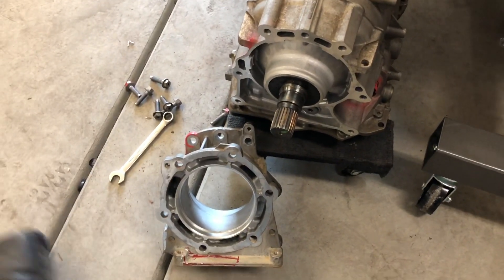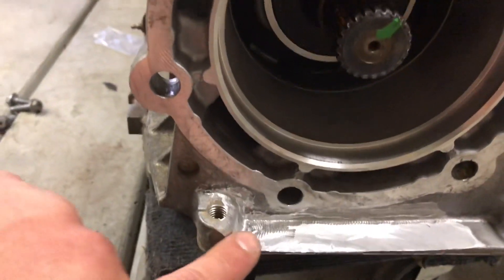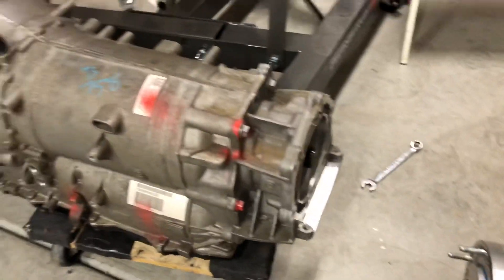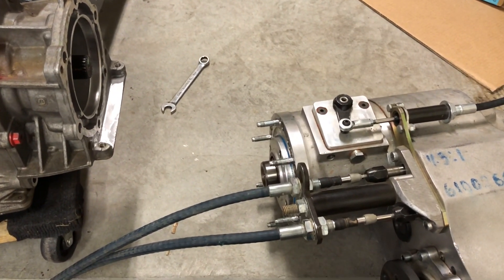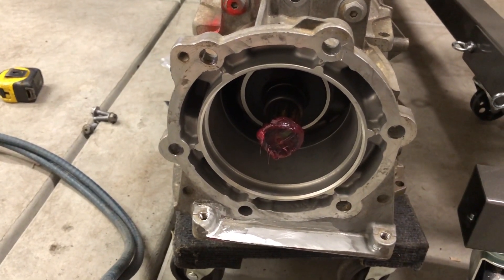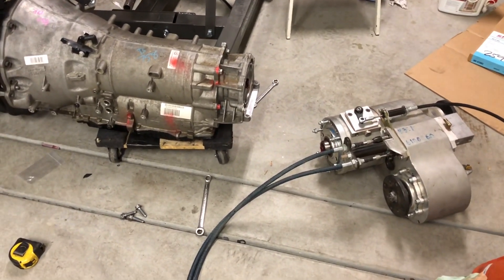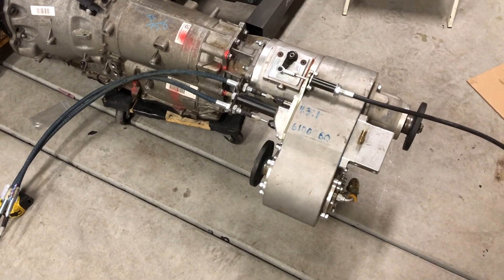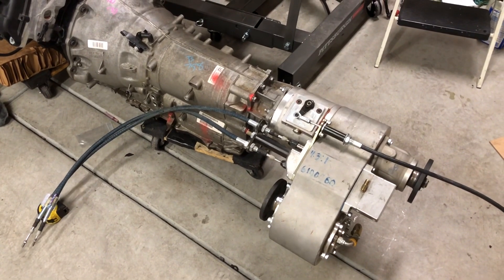How To Adapt a Atlas 4 Speed to a 8HP70 Transmission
How to modify a 8HP70 4x4 Dodge 1500 transmission to adapt it to a Atlas 4 speed. This is for the Jeep Wrangler JK/JKU specific Atlas 4 speed transfer case.

This is for informational use and not responsible for and issues that can occur.